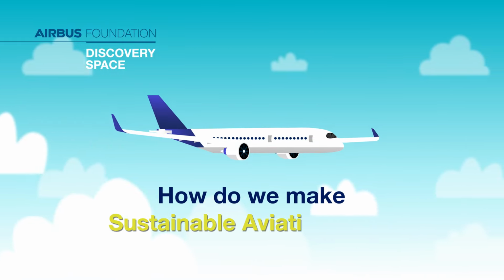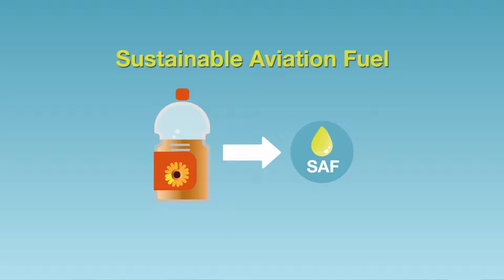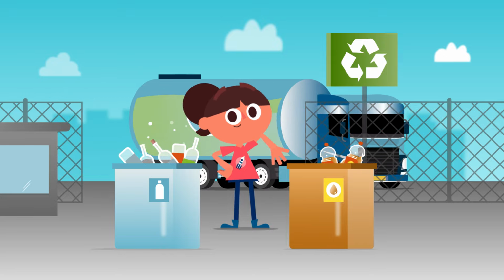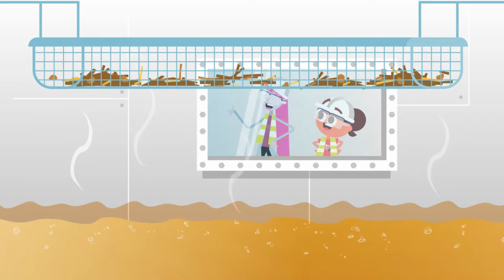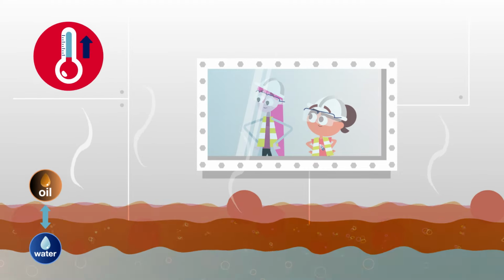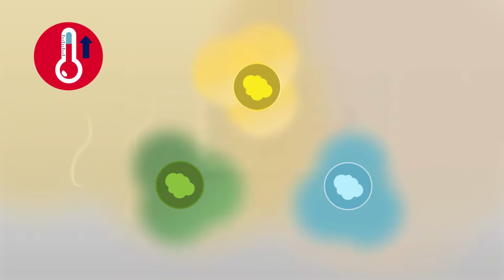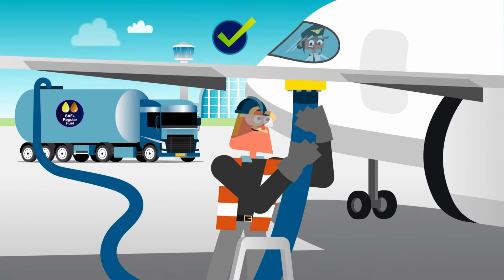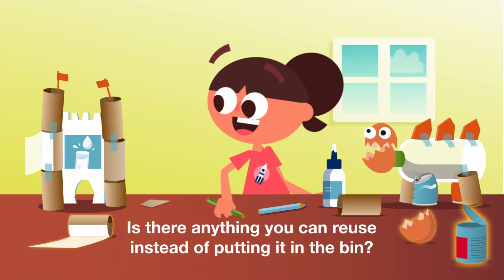How do we make sustainable aviation fuel?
There are many ways to produce SAF. And yes, you can help too by collecting your used cooking oil by example!
Do you have some chemical memories? Watch this last video to understand the mechanism of production!